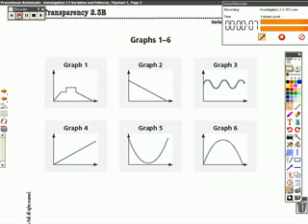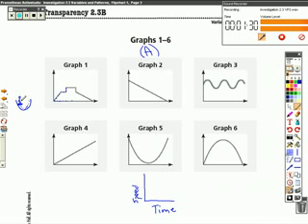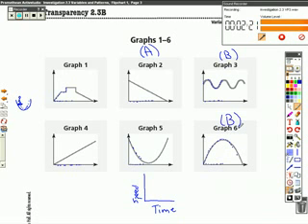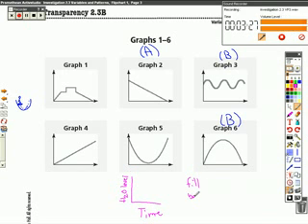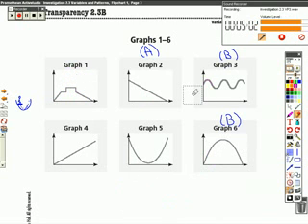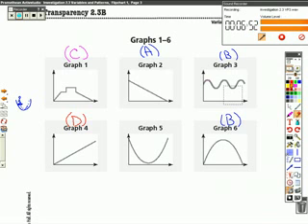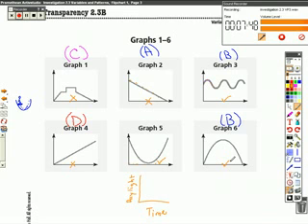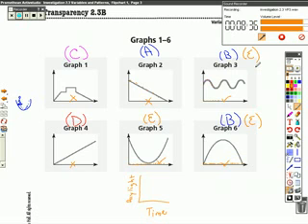Investigation 2.3 VP3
matching a story to a graph